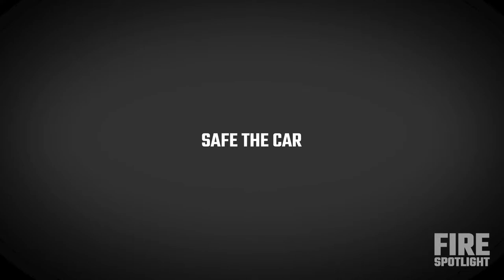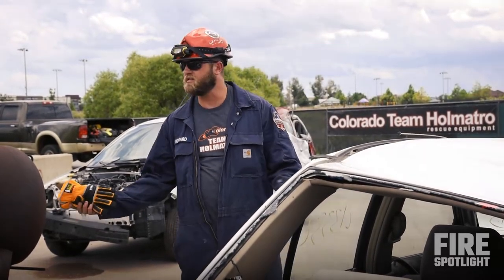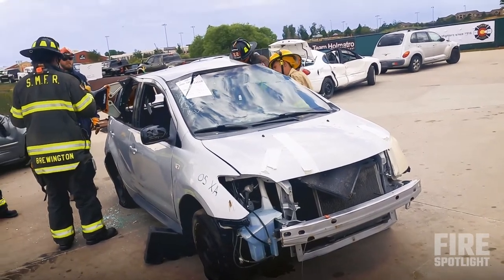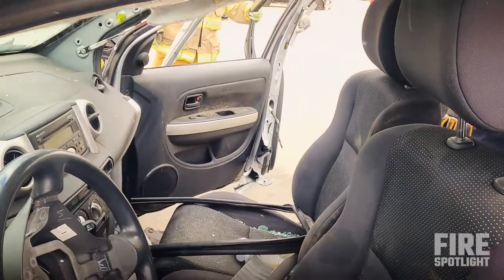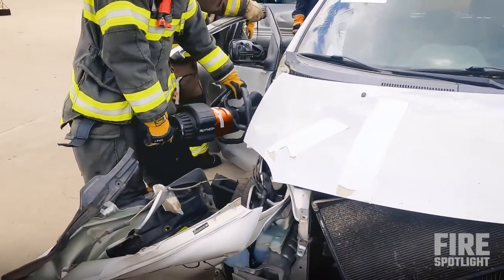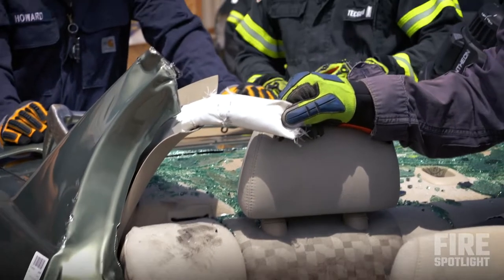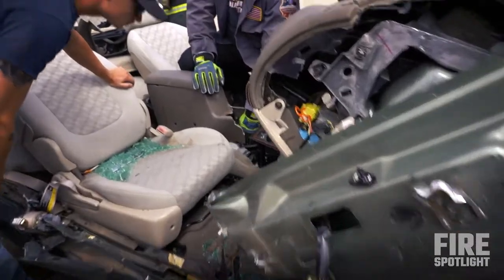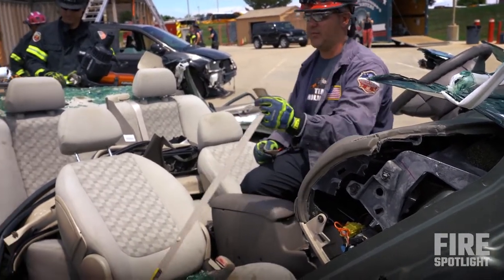Vehicle Extrication Training Ideas from Parker, Colorado Fire College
Firefighters at Parker Fire College are presented with vehicle extrication training ideas. They undergo a series of vehicle extrication techniques including dash roll extrication, rescue extrication and ‘B’ post blowout.